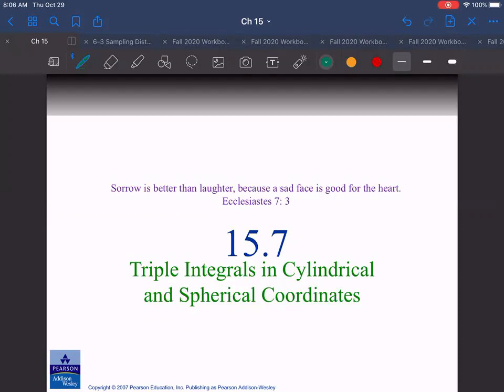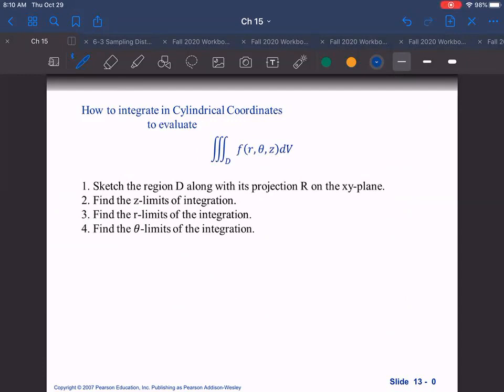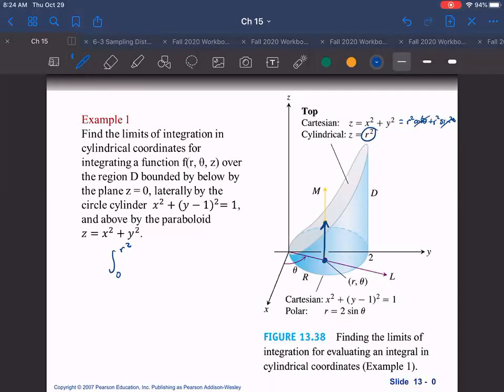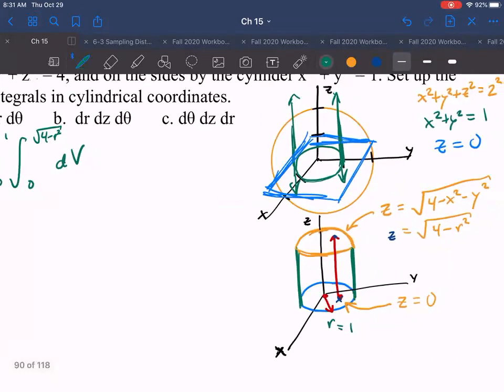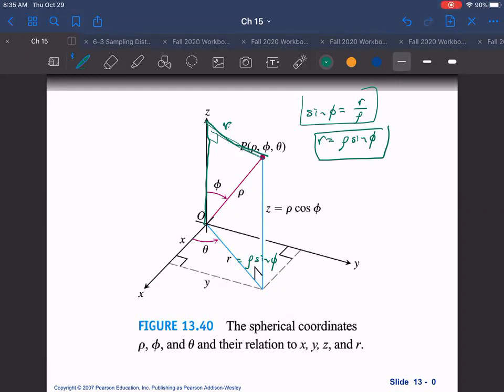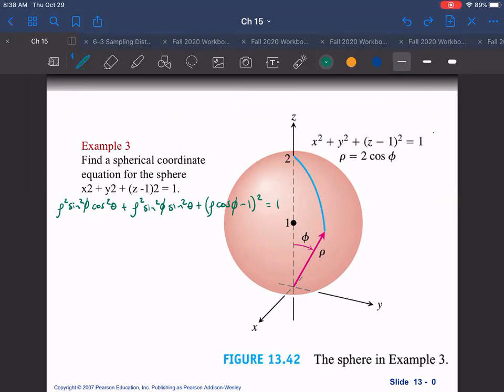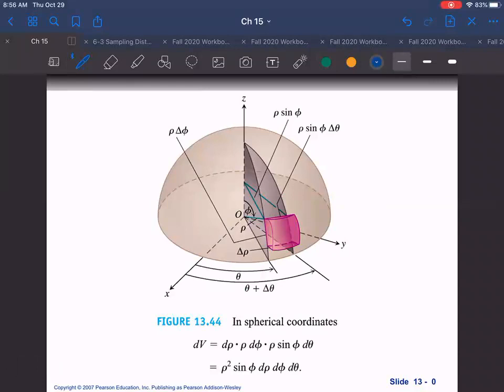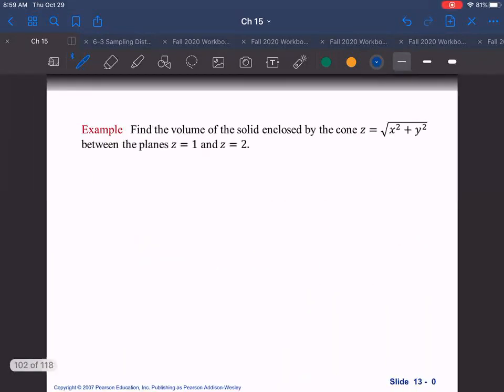Calculus Lecture 15.7